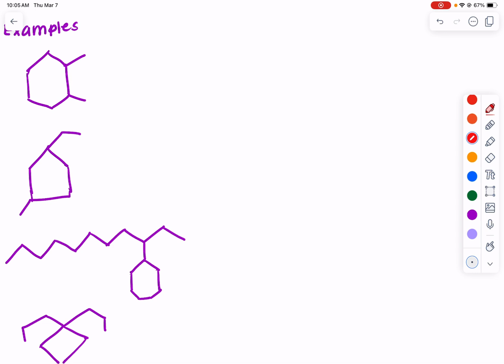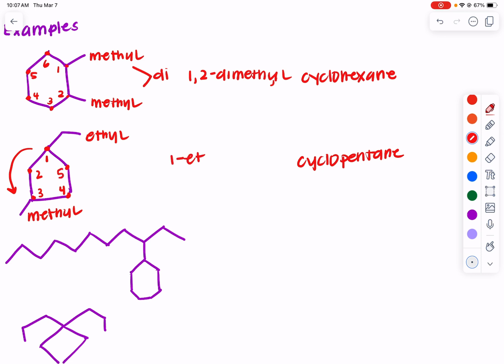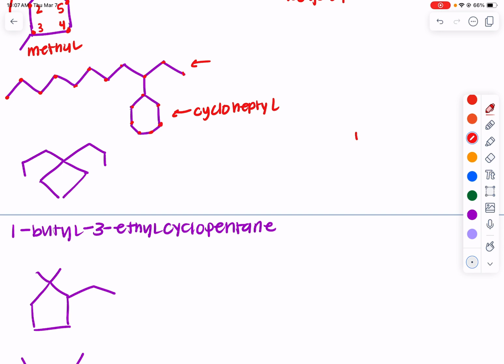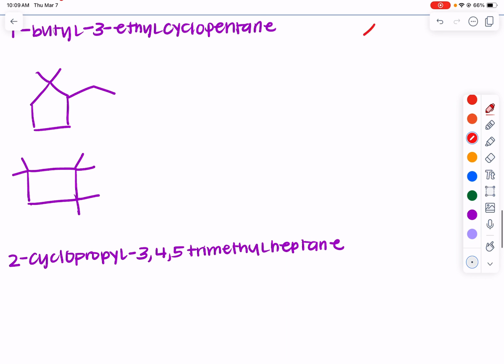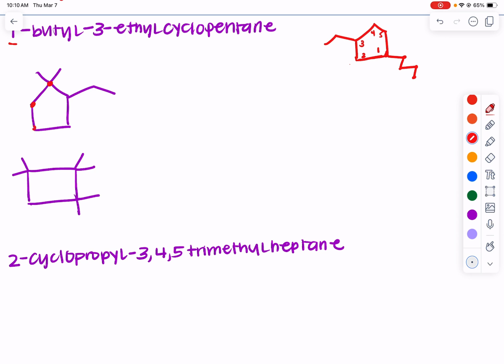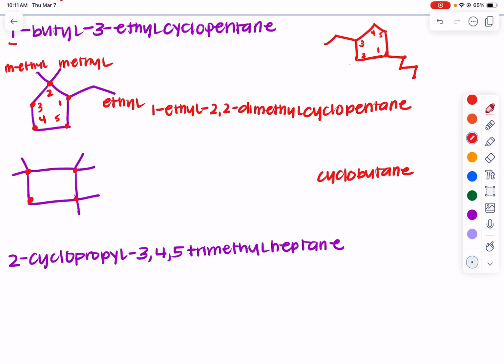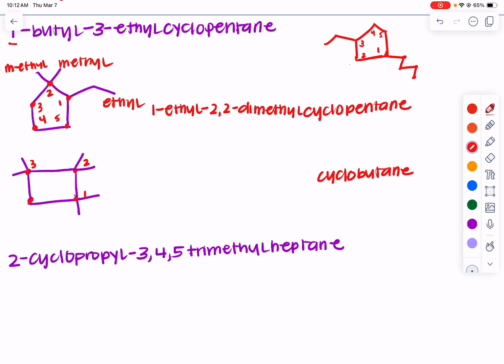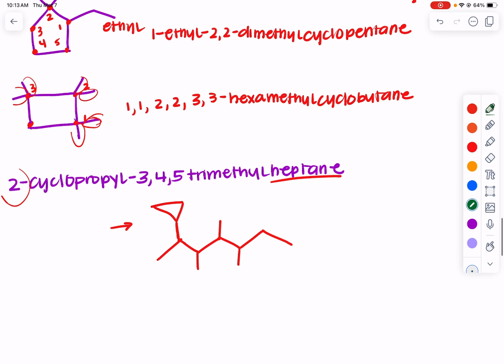Lesson 4.2 (Part 2)